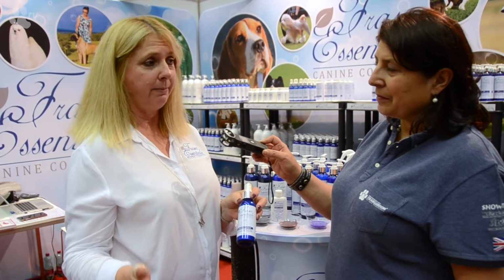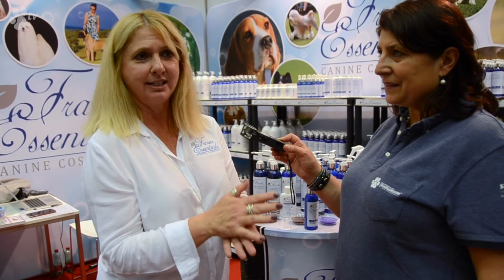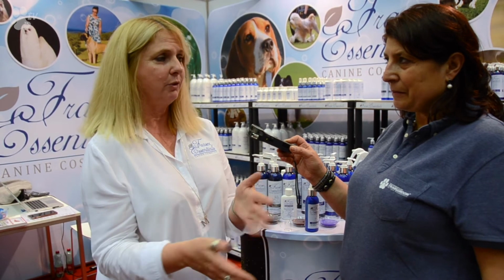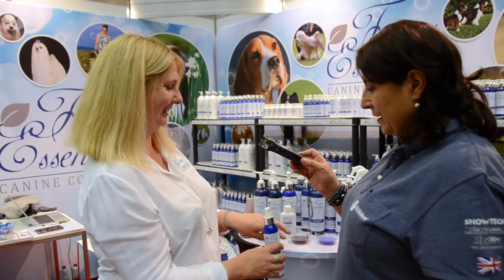Fraser Essentials: Sparkle Spray | TRANSGROOM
The ideal spray to give your dog that added sparkle, shine and a fabulous smell. Spritz the coat or alternatively spray onto hands and run through or over the dog’s coat before heading into the show ring. Provides shine and lustre, while helping to improve coat health. Shake well before use. Packaged in a ready to use 125ml mist spray bottle Ingredients include: Grapefruit Pink Oil, Bergamot Oil, Vanilla Bean Exgtract, Olive Oil, Aloe Vera Leaf Juice Powder, Natural Vitamin E, Calendula Flower Extract, Tagetes Erecta Flower Extract, Soya Bean Oil. Does not contain Silicone.

By telephone | international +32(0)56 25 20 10 | UK residents 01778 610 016
By courier dog | Transgroom N.V. Verzetslaan 29 8552 Moen Belgium